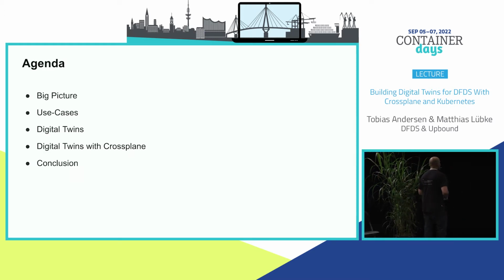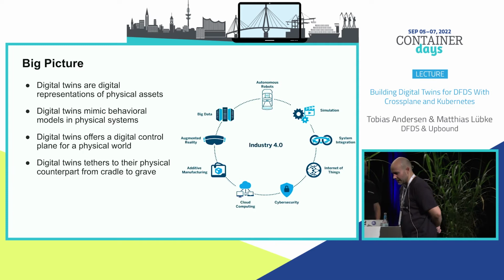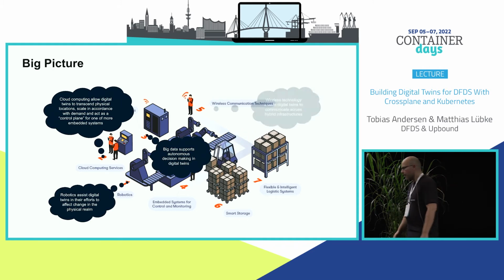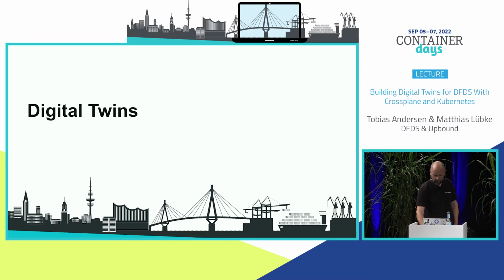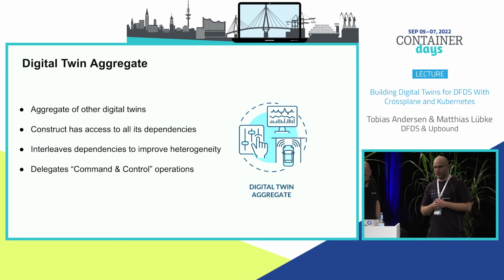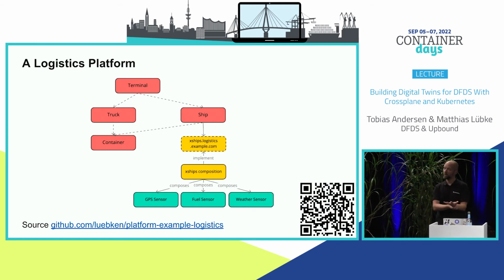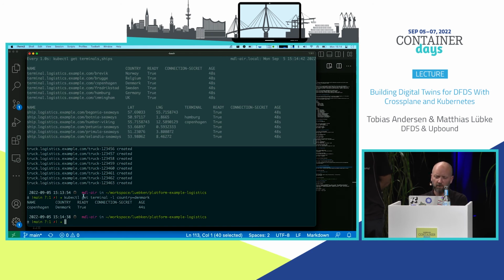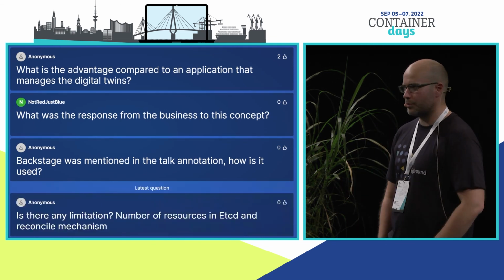Building Digital Twins for DFDS With Crossplane and Kubernetes - Matthias Lübken & Tobias Andersen